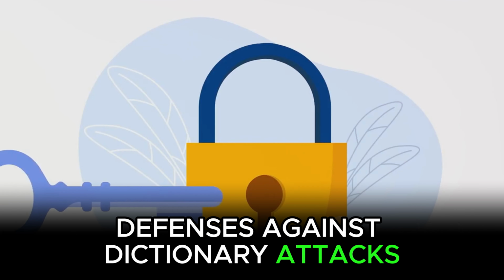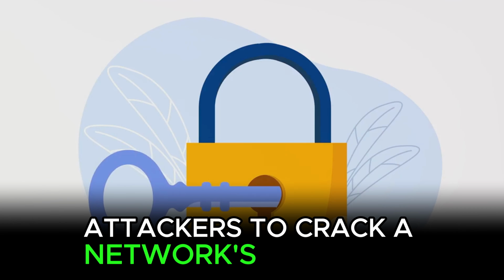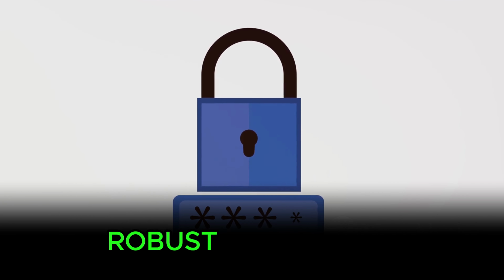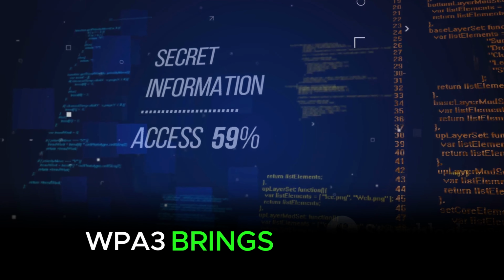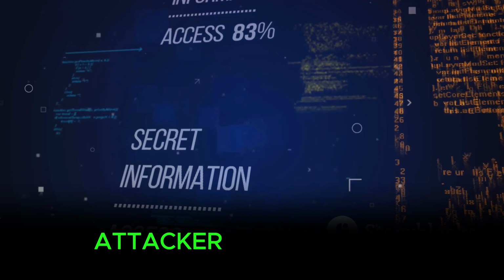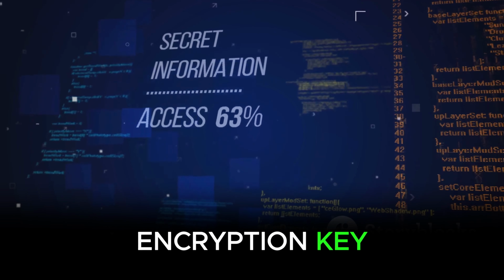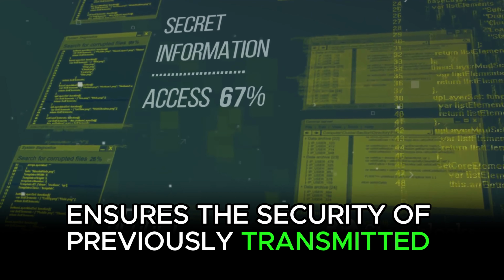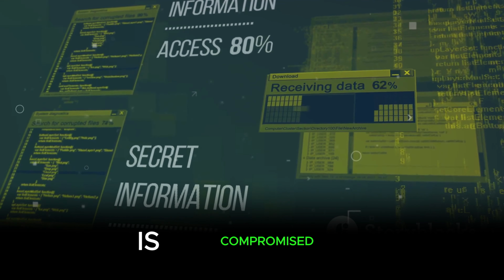🌐Episode 63 : Wireless Encryption and Security Best Practices🌐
Are you ready to take your cybersecurity knowledge to the next level? Join us on TechSpectrumPro as we explore the world of wireless encryption and security best practices in this informative video. In our CCNA course series, we dive deep into the techniques used to protect wireless networks from potential threats. Discover the importance of encryption protocols, learn how to set up strong passwords, and navigate through the intricacies of secure data transmission. Enhance your understanding of network security and stay one step ahead of hackers. Together, let's build a safer digital world!

OUTLINE:

00:00:00 The Importance of Wireless Encryption and Security
00:02:10 WEP - Wired Equivalent Privacy
00:04:36 WPA - Wi-Fi Protected Access
00:07:01 WPA2 - Wi-Fi Protected Access II
00:09:18 WPA3 - Wi-Fi Protected Access III